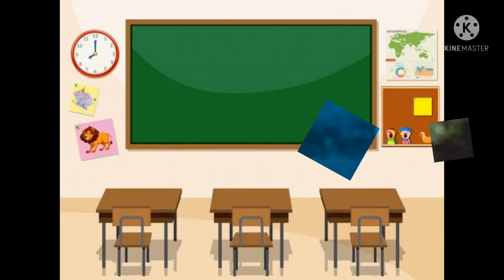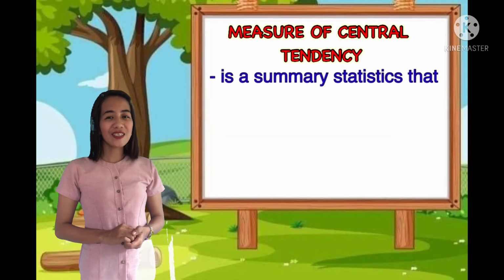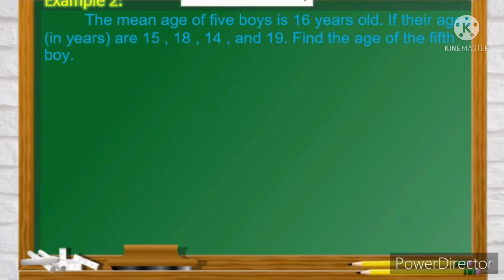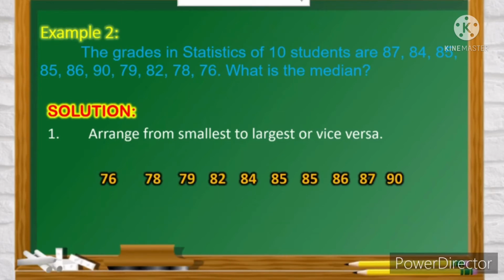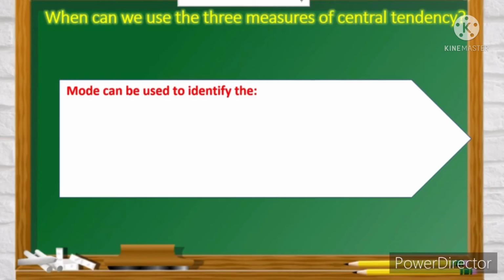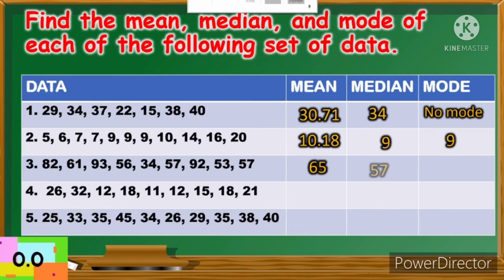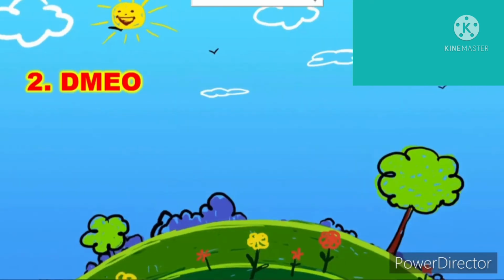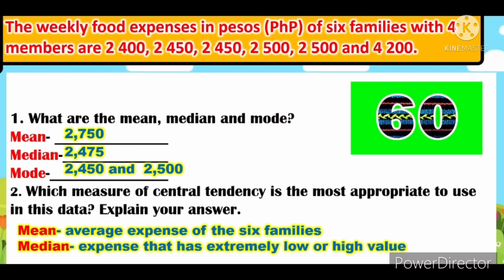MEASURES OF CENTRAL TENDENCY OF UNGROUPED DATA